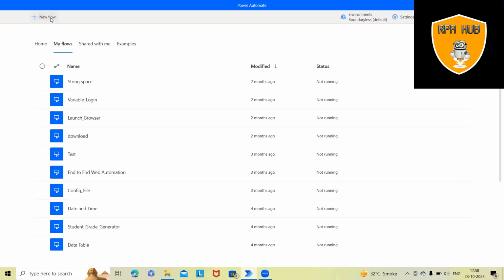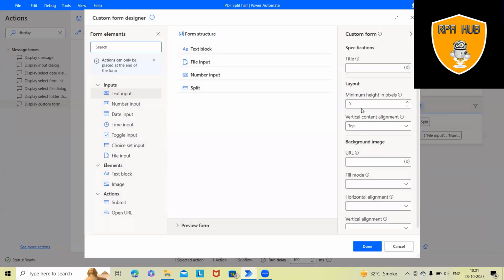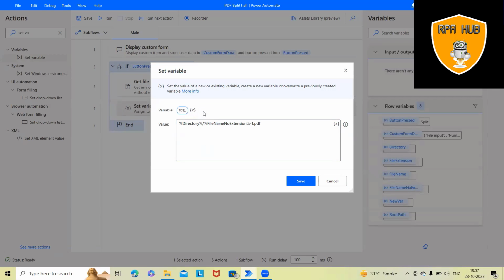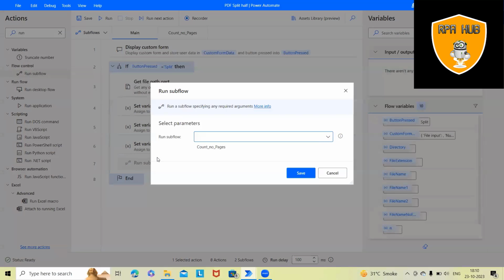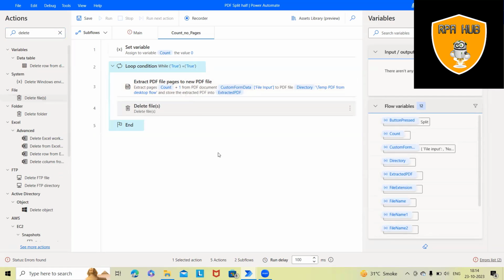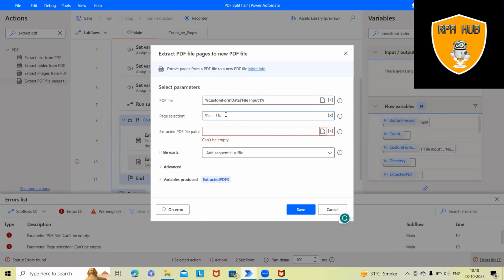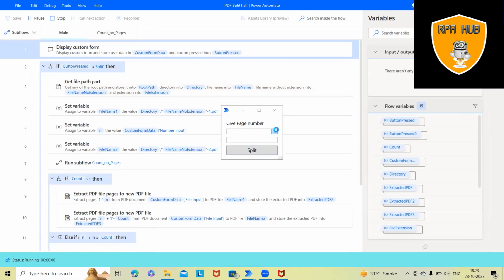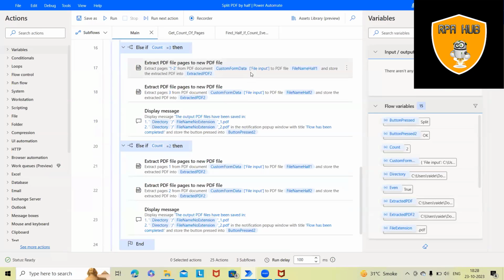Split PDF file from half using Power Automate | Power Automate Tutorial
Power Automate (formerly known as Microsoft Flow) can be used to split a PDF file in half and provide content descriptions for each half.

Use the "PDF Actions" in Power Automate Desktop to split the PDF file into two halves. You can use the "Extract PDF Pages" action to achieve this. Configure it to extract the first half (e.g., pages 1-5) and the second half.

For more detail watch the complete video.